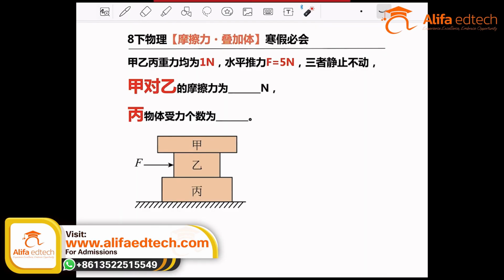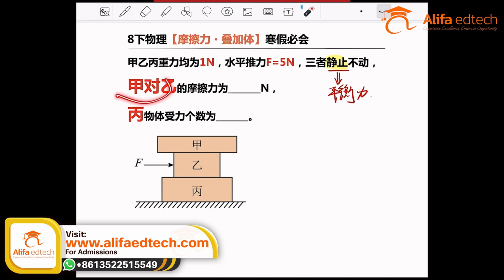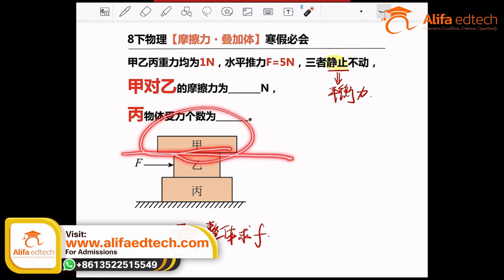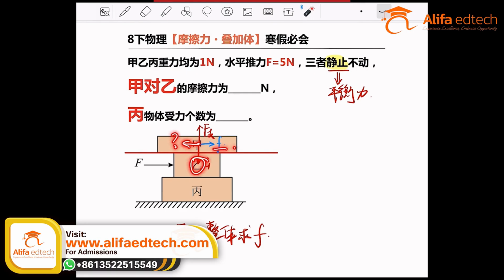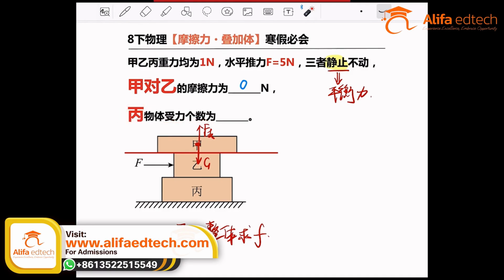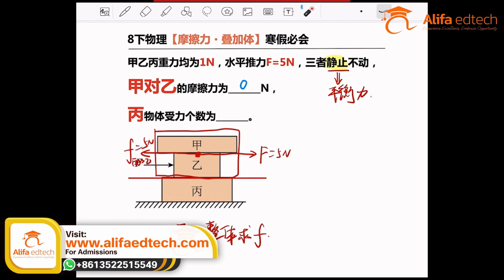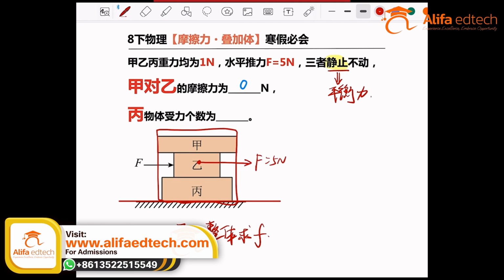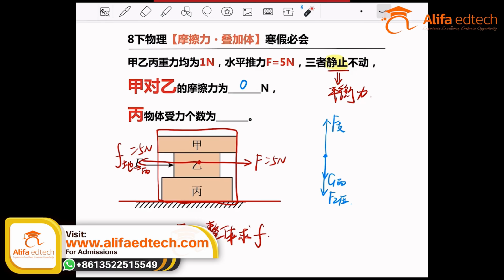Hard CSCA Physics: Equilibrium Explained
Why China?
1. World-class education (IB, A-levels, Chinese National Curriculum)
2. Learn the Chinese language and culture
3. Excellent STEM programs
4. Safe environment

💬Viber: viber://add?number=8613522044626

Preparing for the CSCA Physics exam?

This lesson covers one of the most commonly misunderstood topics in mechanics: stacked body friction problems using the Whole System Method.

Problem Setup:

• Objects A, B, and C each have weight = 1 N
• Horizontal force F = 5 N
• System is stationary (equilibrium state)

Main Questions Solved:

1️⃣ What is the friction force of A on B?
Answer: 0 N

2️⃣ How many forces act on object C?
Answer: 5 Forces

🔍 Key Physics Concepts Explained

• Equilibrium condition (net force = 0)
• Balanced force reasoning
• Surface-based friction identification
• Above-the-surface system method
• Free Body Diagram construction
• Elastic force identification
• Ground friction analysis

🧠 Why Students Make Mistakes

Most students:

• Analyze forces in isolation
• Choose the wrong object for force analysis
• Forget equilibrium constraints
• Misidentify friction surfaces

This lesson fixes that using a structured CSCA exam-ready method.

📘 Why This Matters for CSCA

CSCA Physics emphasizes:

• Logical force reasoning
• Multi-body system equilibrium
• Time-efficient problem solving
• Clear free body diagram skills

If you master this type of question, you gain a strong advantage in CSCA mechanics.